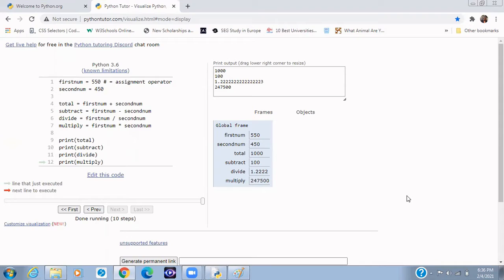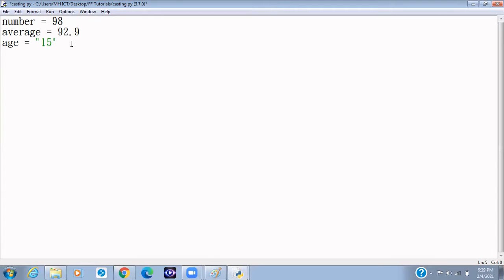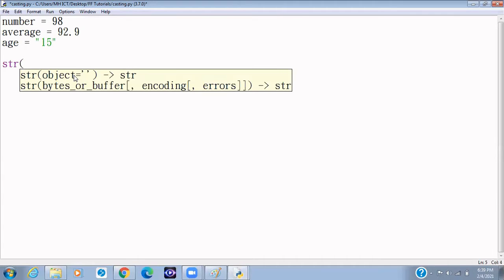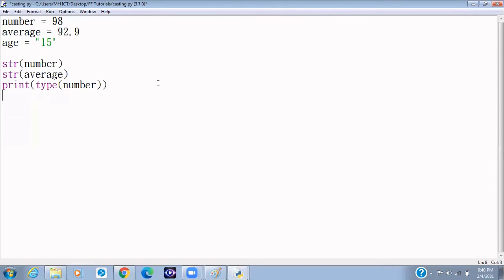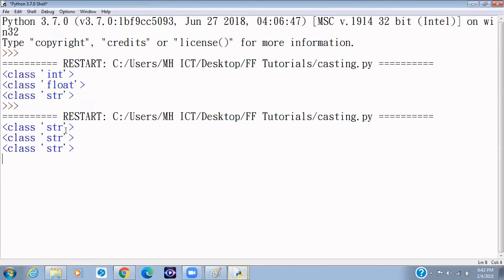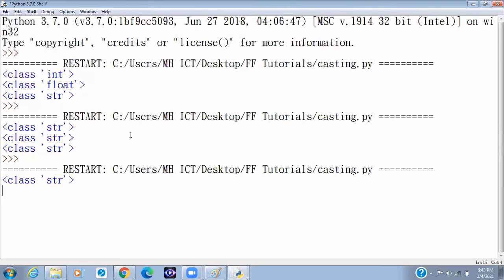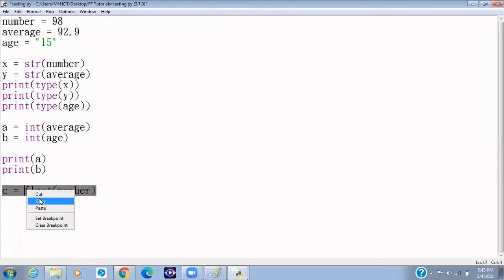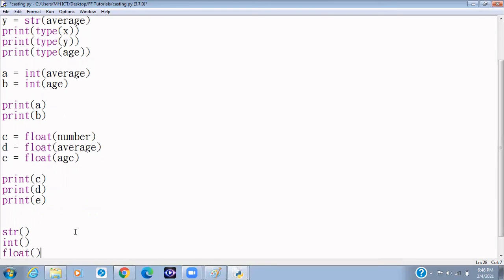Python Tutorial for beginners: Python Type Casting (Pt 1)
We would be learning how to use three different constructors in casting. At the end of the video you should be confident that you are well informed about the functions of int(), str(), and float().